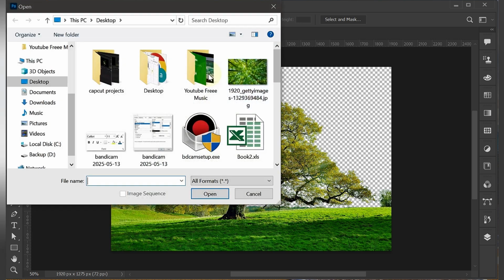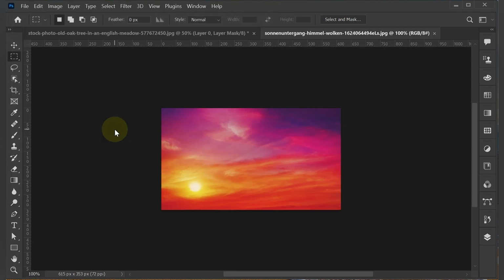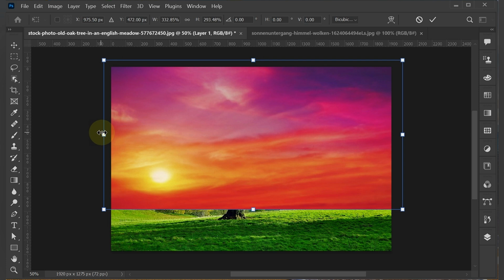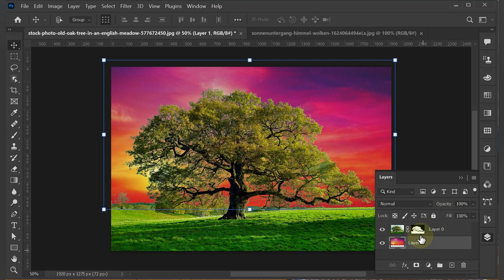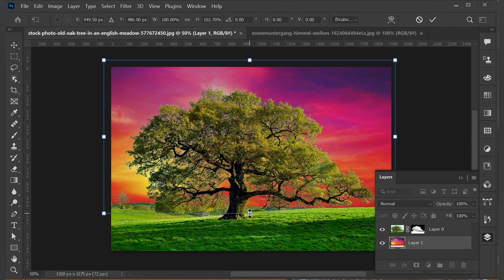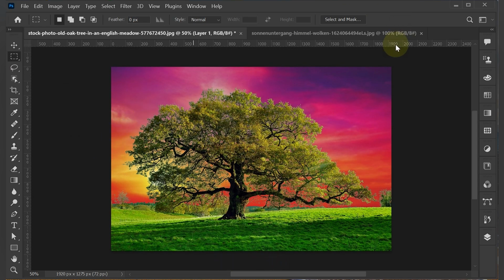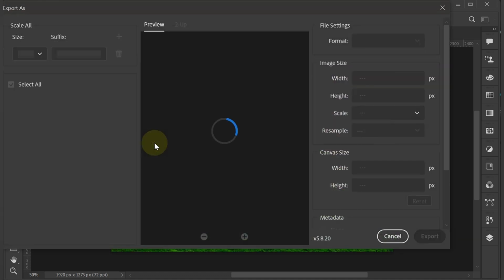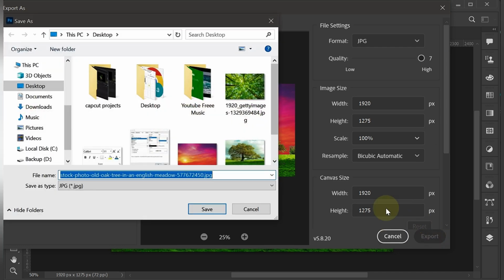Remove Complex Backgrounds in Photoshop Fast – Easy Step-by-Step Tutorial!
Learn how to remove a complex background from any image using Adobe Photoshop in this step-by-step tutorial! Whether you’re dealing with a solid color, textured, or detailed background, this Photoshop tutorial for beginners will guide you through the essentials of removing background in Photoshop like a pro.

In this video, you’ll discover multiple methods to remove background in Photoshop, including how to remove background same color in Photoshop and remove white background Photoshop. I’ll also cover techniques for tricky areas like how to cut out hair in Photoshop, ensuring clean, professional results every time.

Perfect for those new to graphic design, this Photoshop background removal guide covers everything from quick selections to manual touch-ups. If you're still using Photoshop CS6, don’t worry — I’ll show you how to remove background in Photoshop CS6 too.

Whether you're interested in photo manipulation, product photography, or creative composites, mastering Photoshop how to remove background skills is essential. So follow along this Adobe Photoshop tutorial and level up your design game today!

How-to Tutorials, Editing Tips, Photoshop, Adobe Illustrator, Asmr.